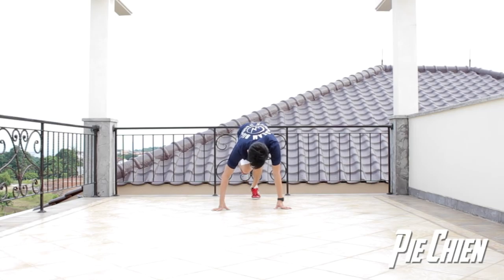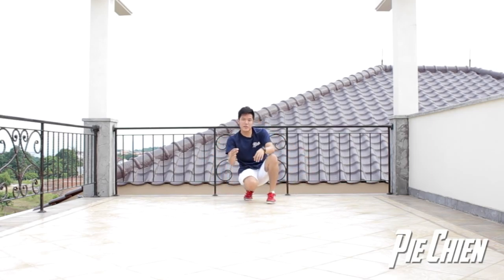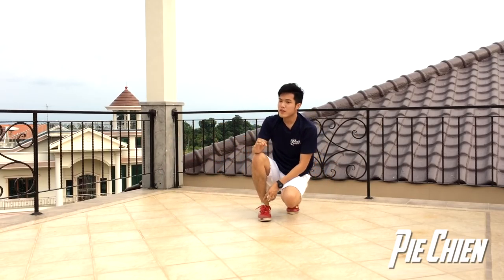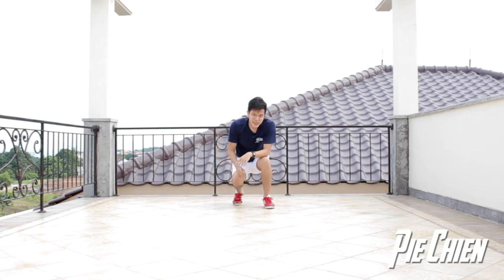BREAKDANCE TUTORIAL I BICYCLE CC I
They let you design a beanie with your own logo.

Video Gear:

Canon T3i
Samsung nx500
Camkix 3 in 1